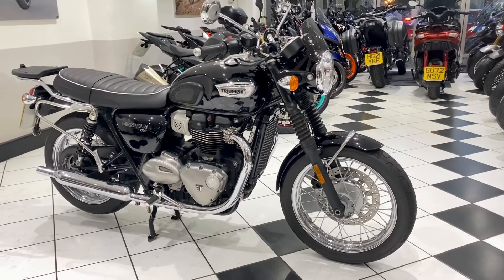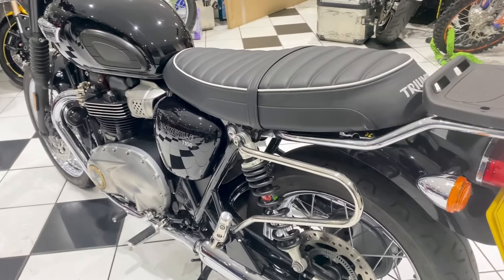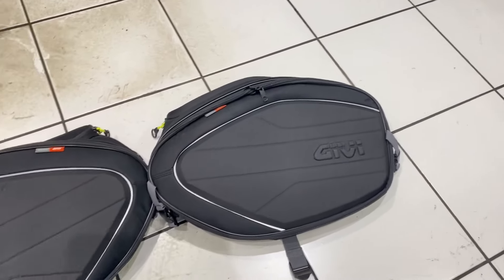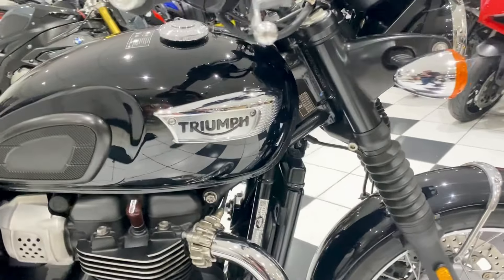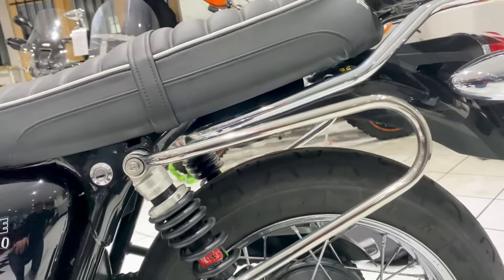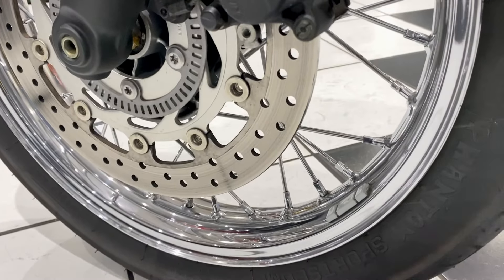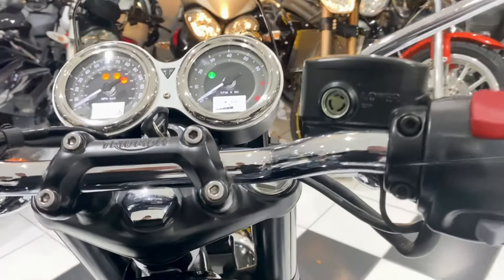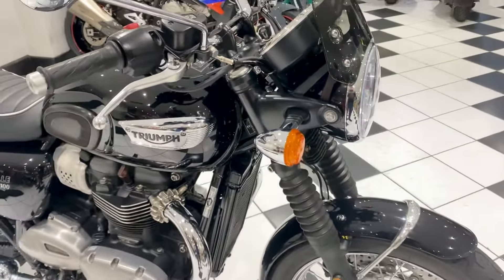2020 Triumph Bonneville T100 - Stunning with extras & just 1,456 miles!